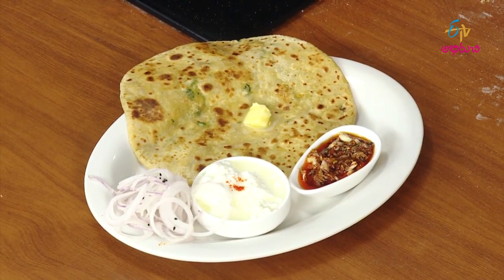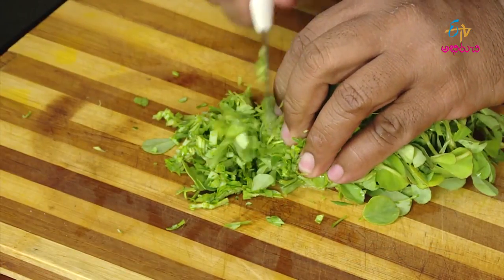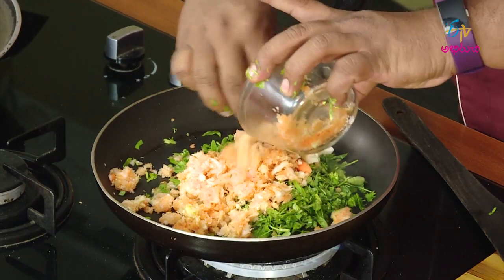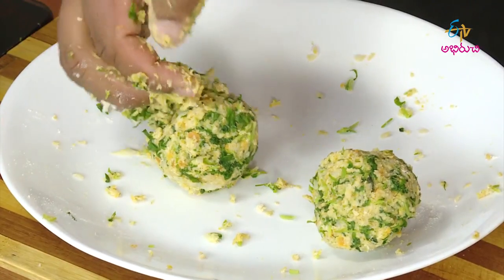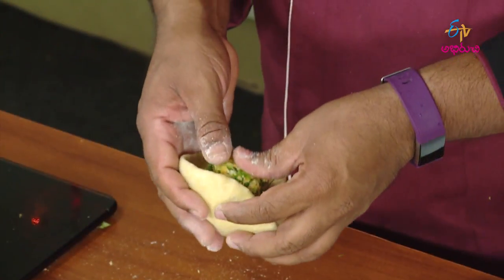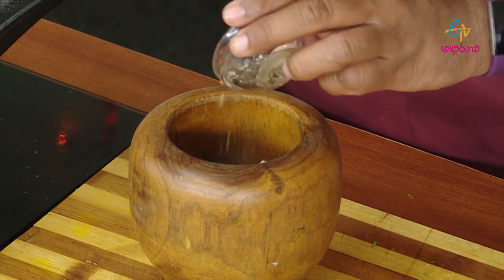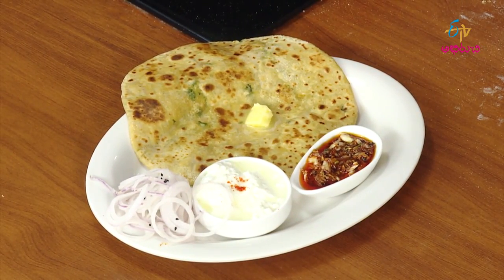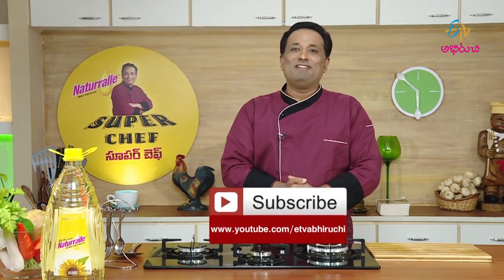Cabbage carrot juice parota | Quick Recipes | ETV Abhiruchi